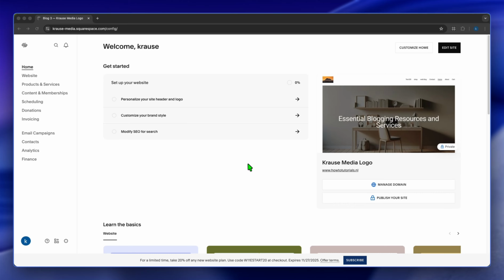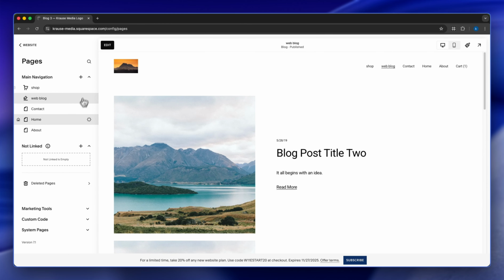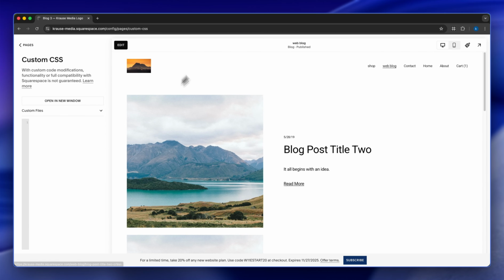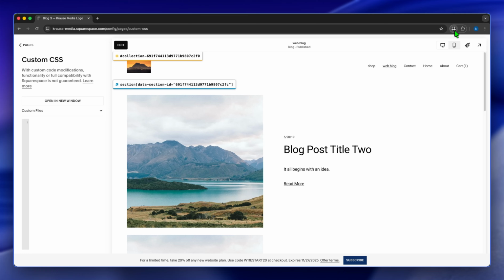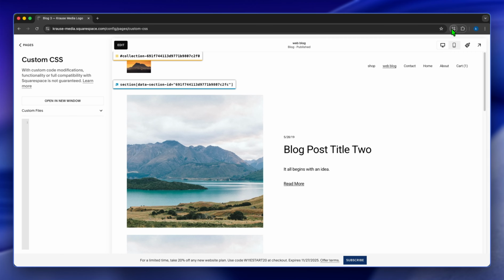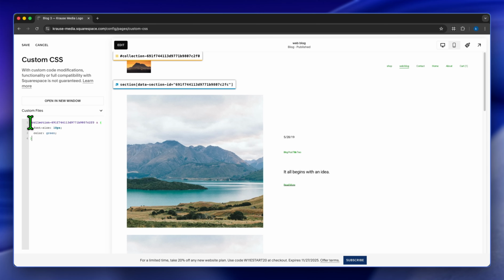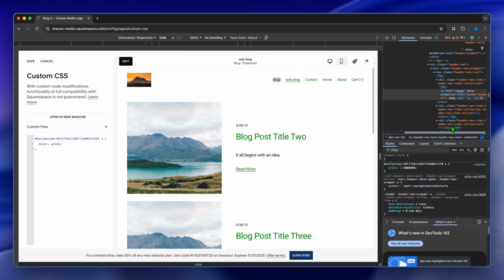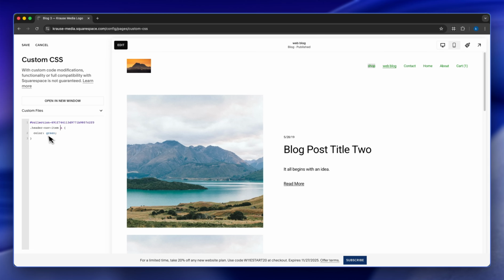How To Change Header Text Color On Squarespace (2026 Updated Tutorial)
Learn how to change the header text color on Squarespace with our 2026 updated tutorial, ensuring your site stands out with the perfect color scheme.